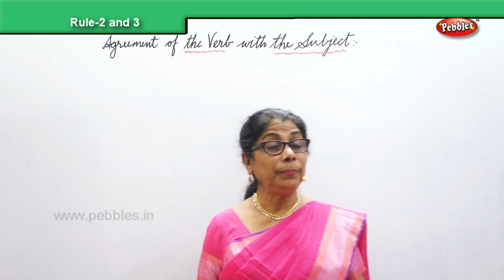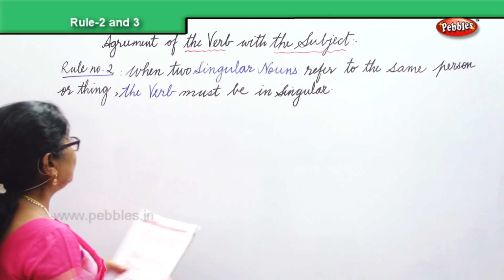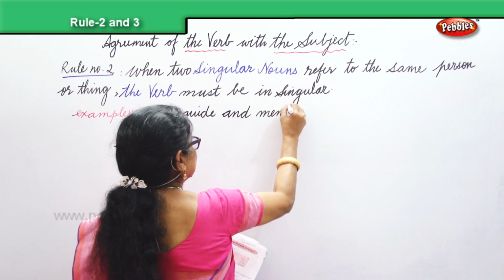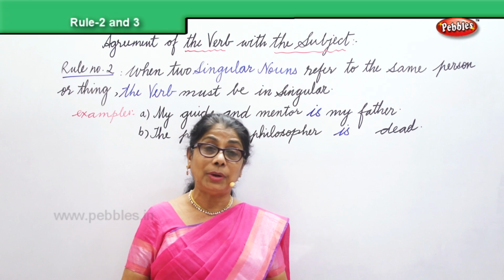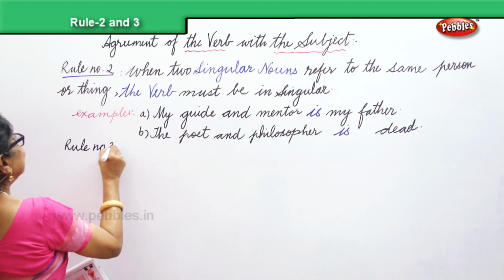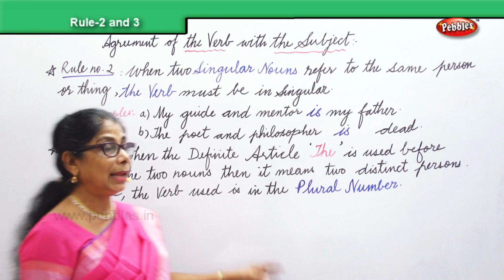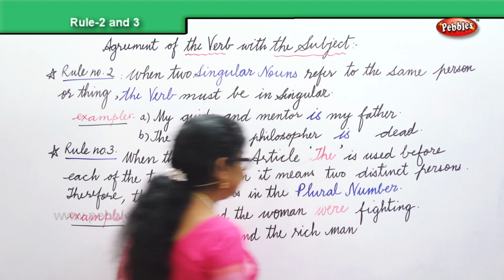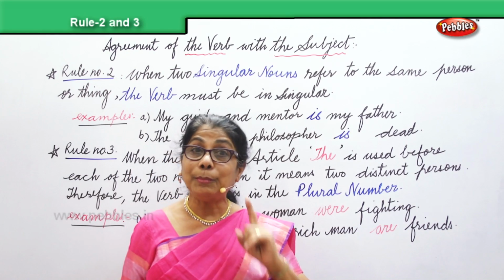English Grammar Rules 2 & 3 | Agreement of the verb with the Subject | Basic Grammar for Kids